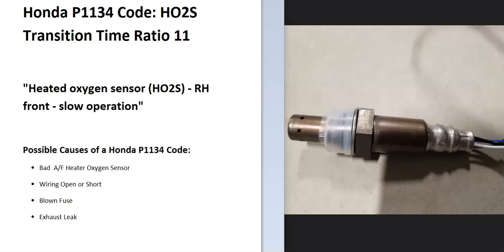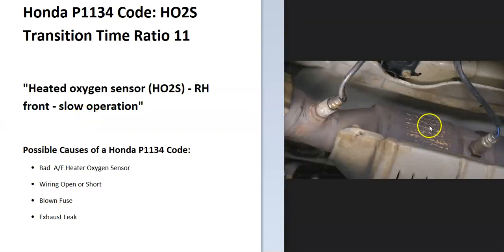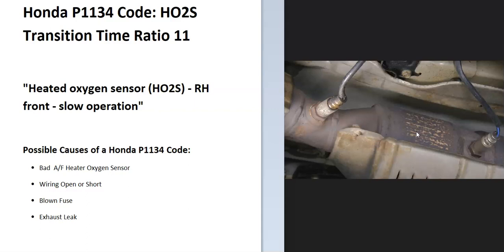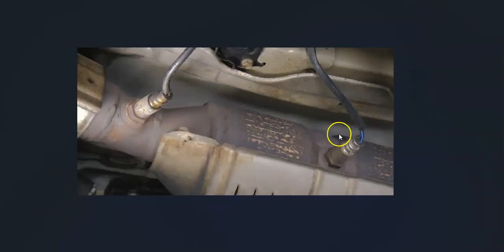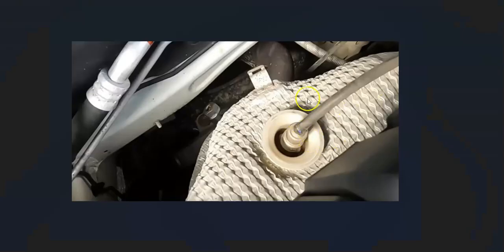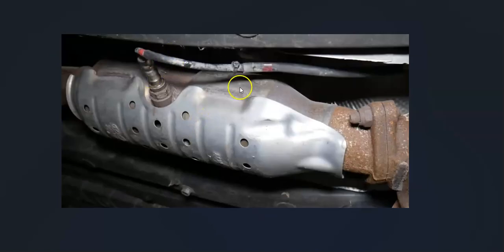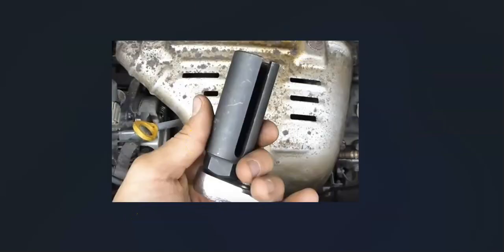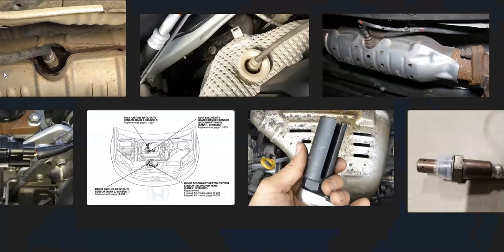How To Fix Honda P1134 Code: HO2S Transition Time Ratio 11"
Definition meaning and fixes for a Honda P1134 engine code: HO2S Transition Time Ratio 11".  "Heated oxygen sensor (HO2S) - RH front - slow operation'